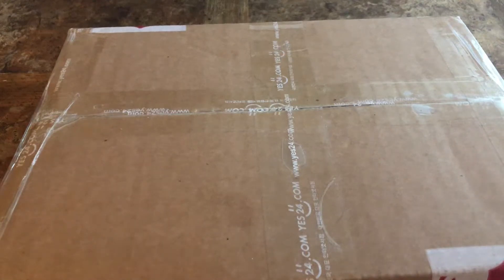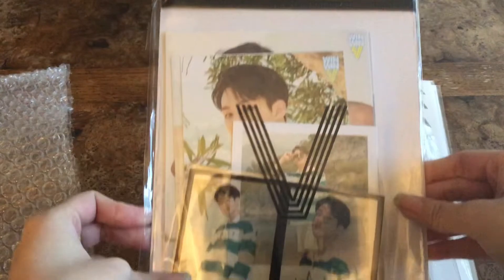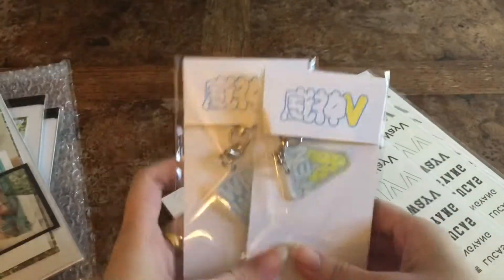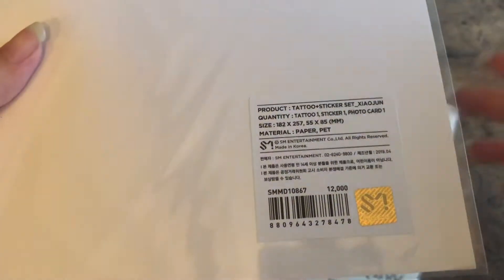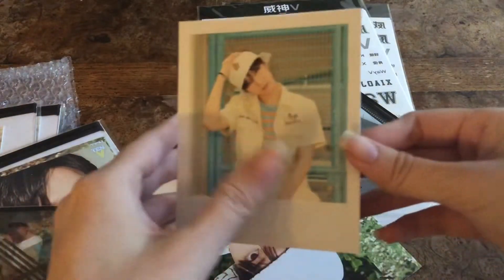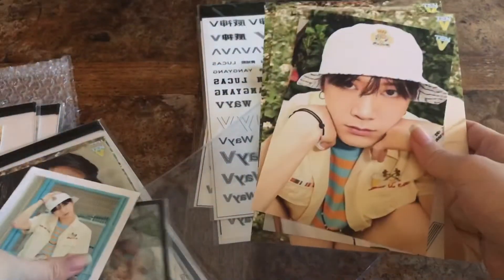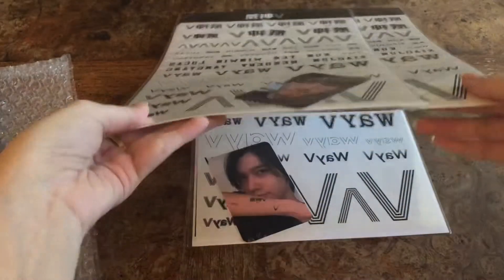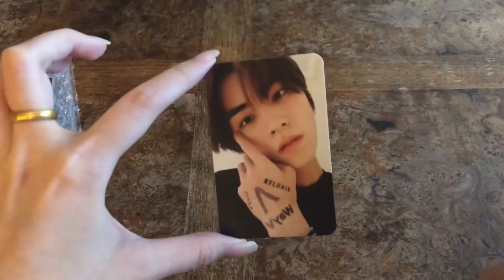WayV OFFICIAL GOODS SUMMER MD UNBOXING : PHOTO SETS + TATTOO & STICKER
ｏｐｅｎ░ｆｏｒ░ｄｅｓｃｒｉｐｔｉｏｎ~

Hello! ♡
My WAYV Yes24 summer md goods are here~
This was a group order that I did for a couple of my friends! :)